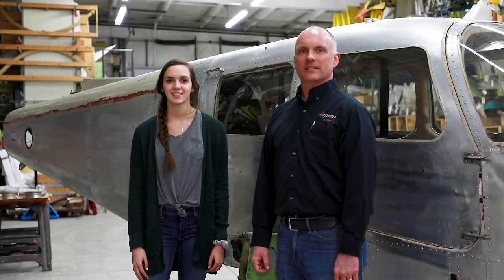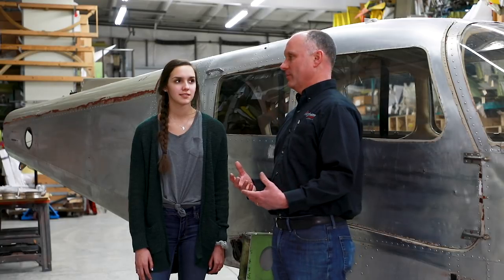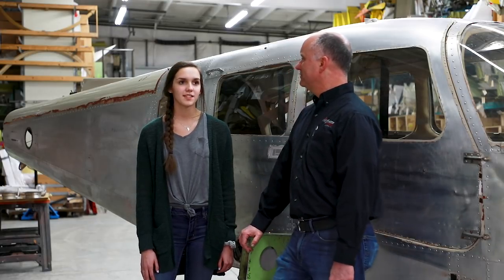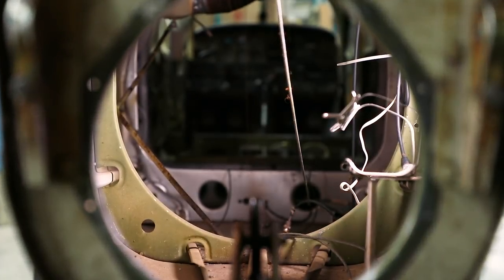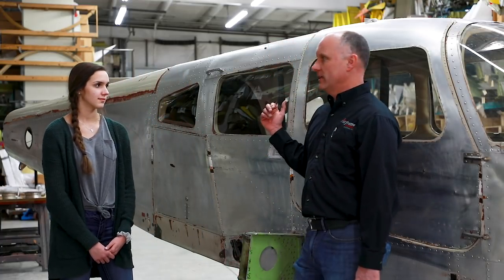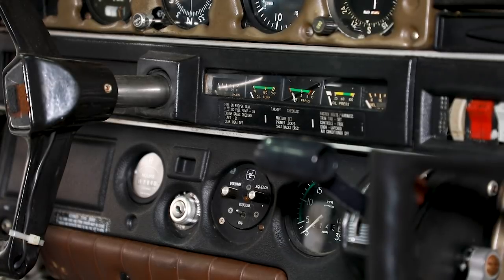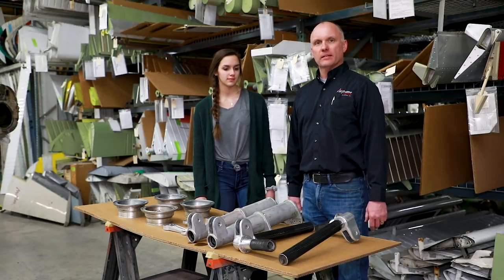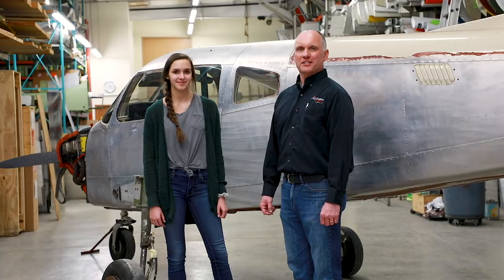1980 Piper PA28-161 "Warrior" Restoration: Episode 1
Come and join us on our journey to restore this Piper to its full glory. We'll periodically upload progression videos so you can keep in touch every step of the way. This is sure to be an exciting project!